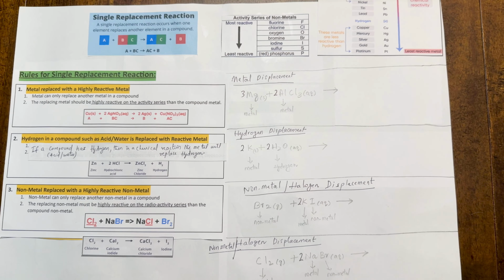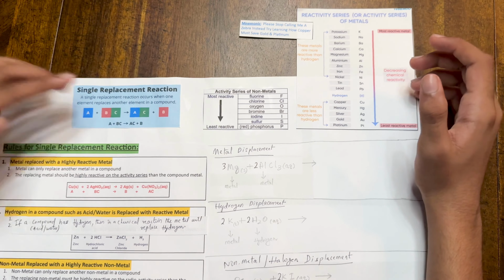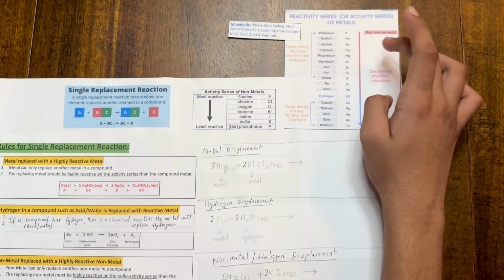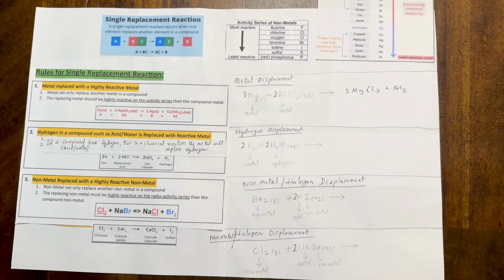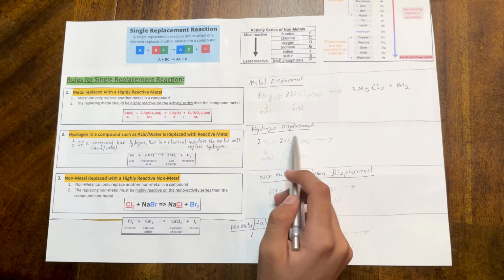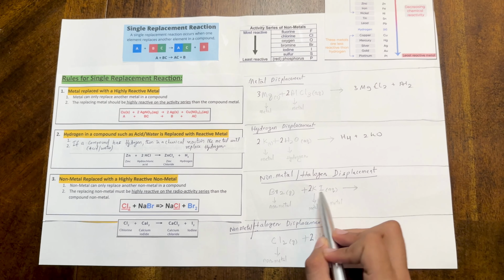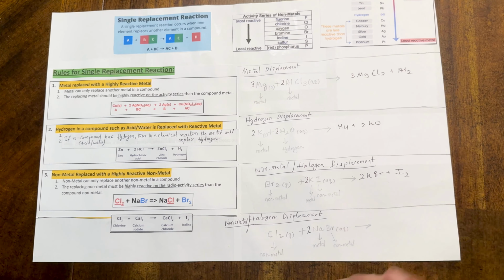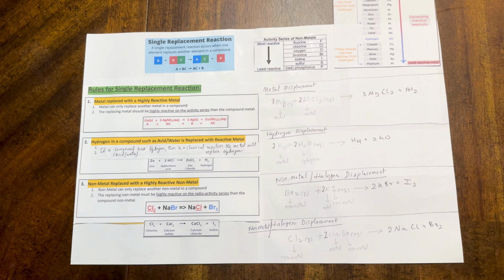Chemical Reactions: Single Replacement Reaction